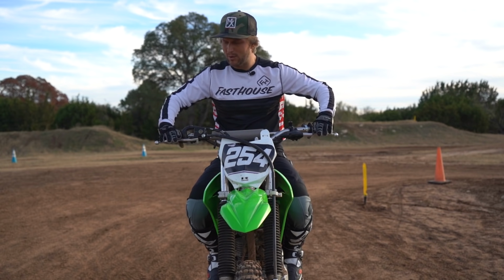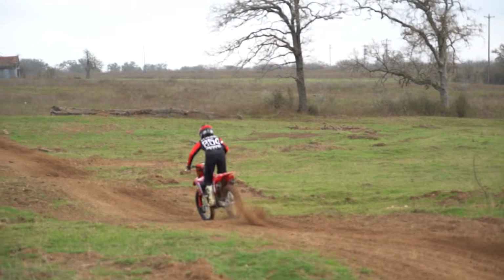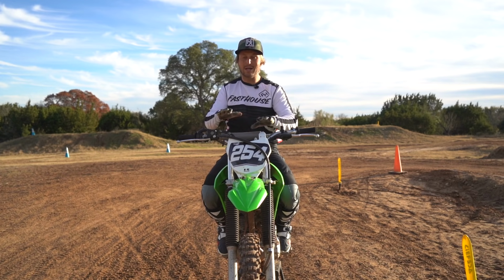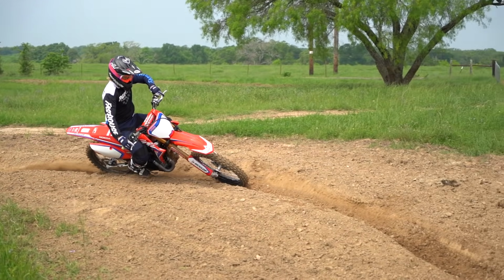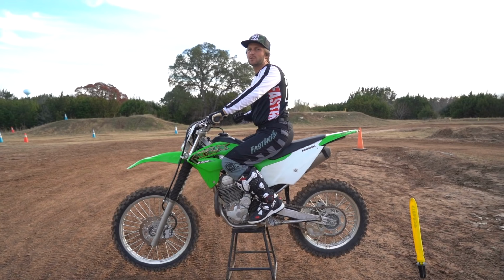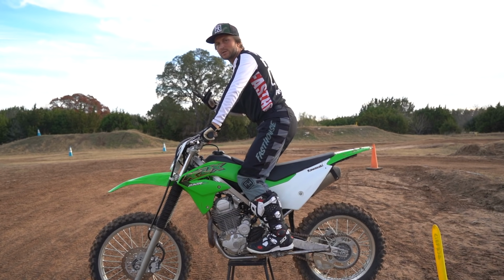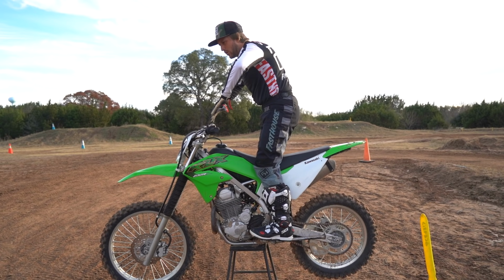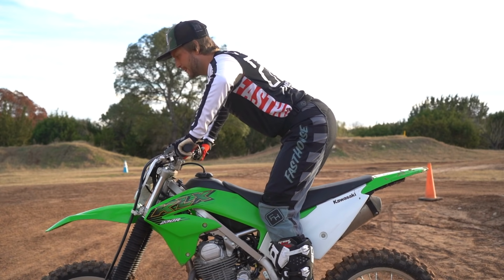Proper Body Position on Your Dirt Bike Explained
We reference proper body position in almost all of our videos... so we decided to make an entire video about it!! That way when we say 'proper body position' in all of our other videos, you know EXACTLY what we mean!!

Click the link above, join our email list, and get an exclusive video gift!!

Did you know that our patrons get entered into giveaways and get early access to videos like Friday fails?? Head over to et exclusive access to more content/Q&A's and more!!

Click here to sign up for our email list and get your FREE Gear Bag List

The Mx Factory is a premier motocross training facility located in Austin, Tx. We teach first time dirt bike riders to aspiring professional racers. We are excited to bring our years of coaching and riding experience to YouTube to make you a better, safer, dirt bike rider.

Your friends at The Mx Factory